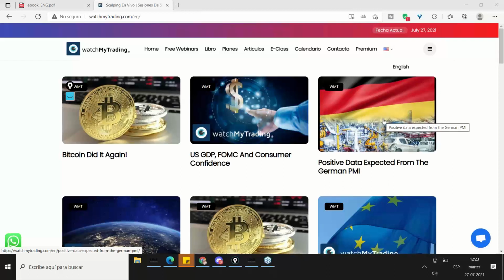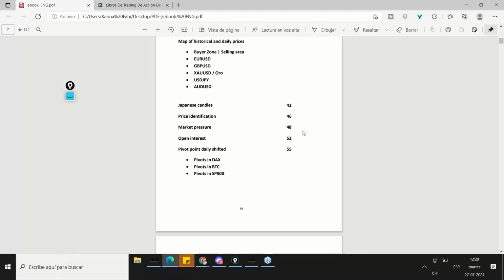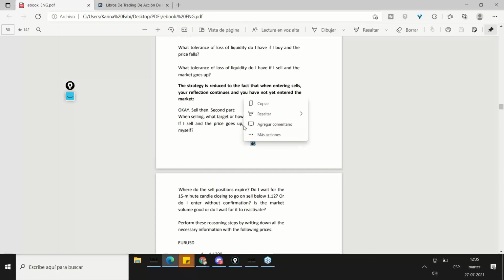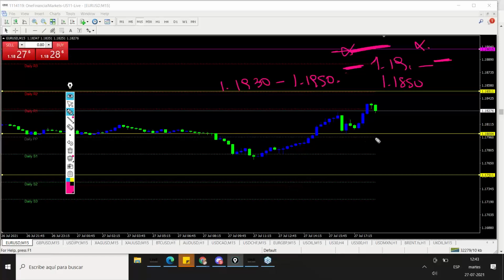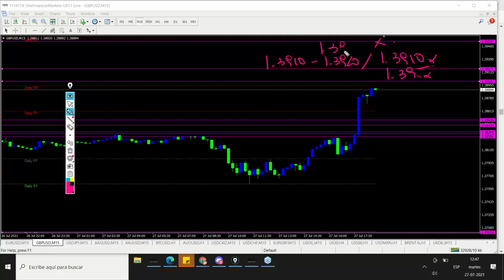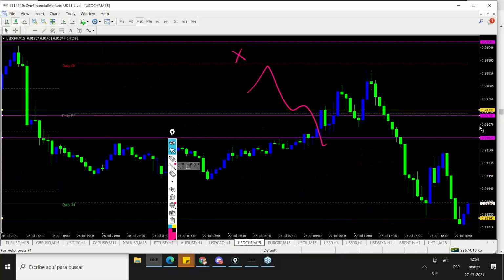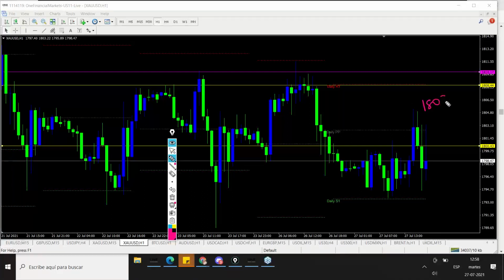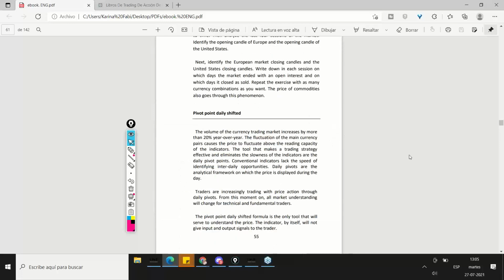Price action for all ENG ONLY. Lesson #9 How to spot a buy and a sell price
How to use map prices and spot right levels into markets.